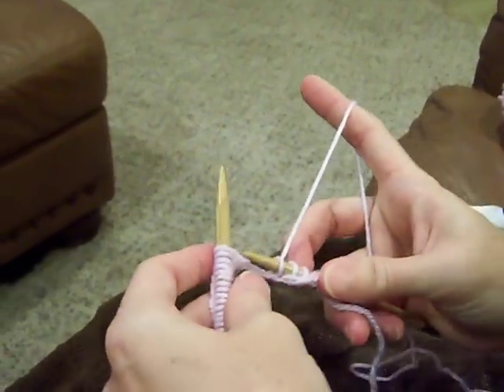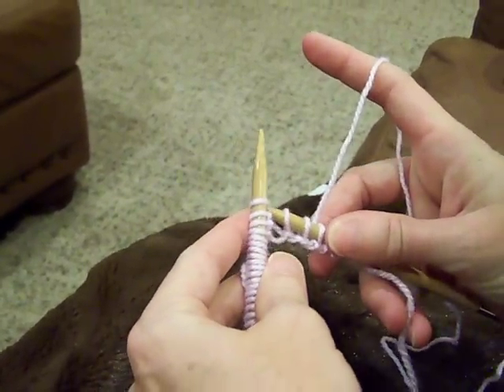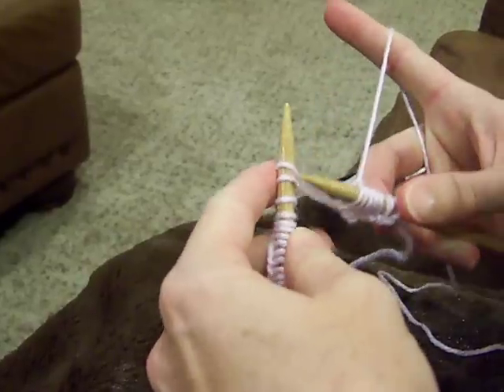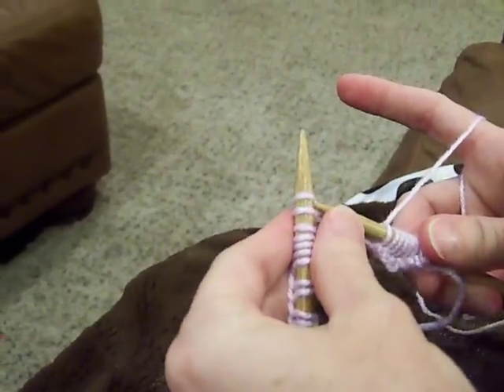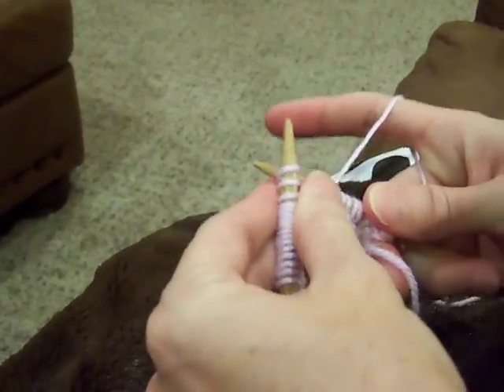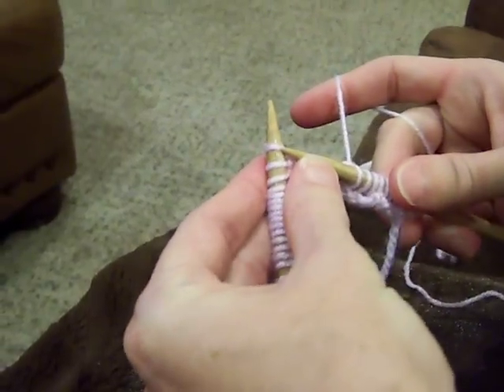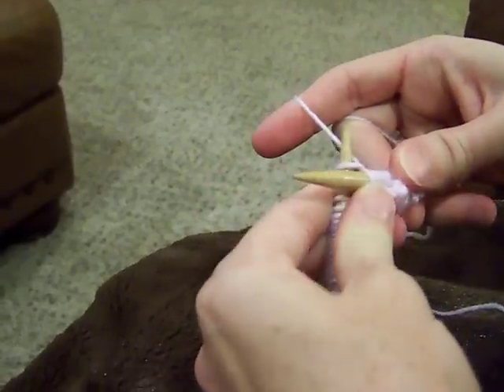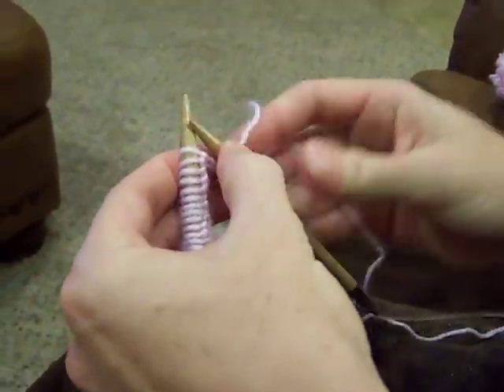The Knit Stitch Video Tutorial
Connie from SmockityFrocks.com shows a video tutorial of the knit stitch.